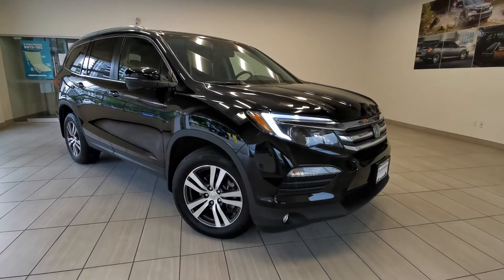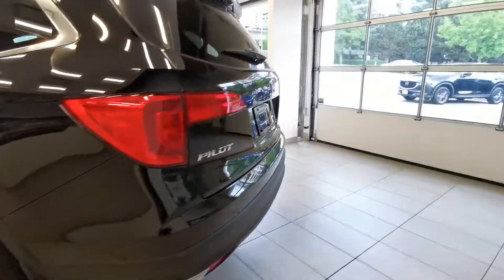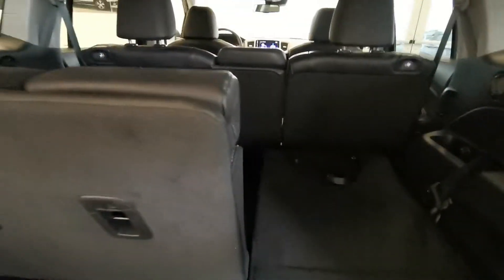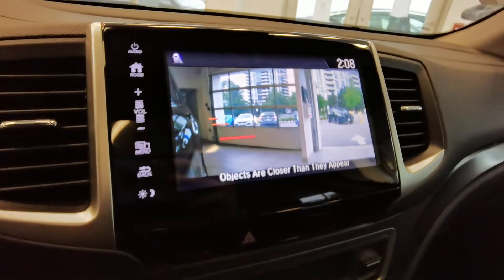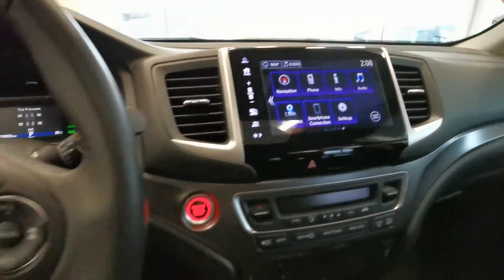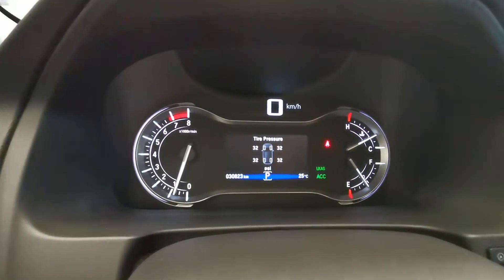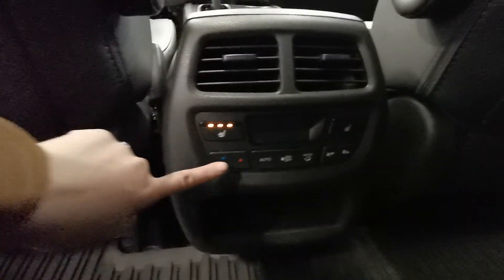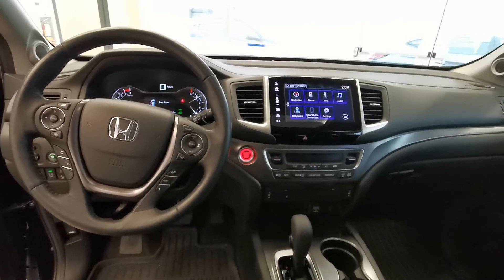2018 Honda Pilot EX-L Navi AWD - No Accidents - One Owner - B9930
New Arrival!  Don't wait around on this one, priced to sell! The Pilot is a three-row SUV that offers modern amenities and plenty of room for large families. It hits all the high notes for versatility, comfort and efficiency, not to mention Honda's reputation for reliability.  Fully equipped with high quality leather interior,  sunroof, navigation and Honda's acclaimed "Honda Sensing' suite, save 10% on insurance!